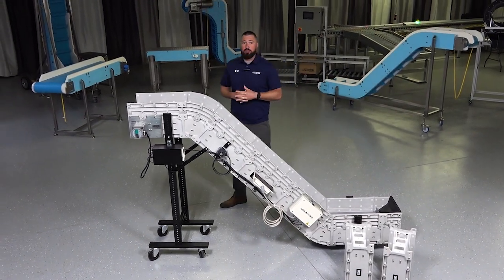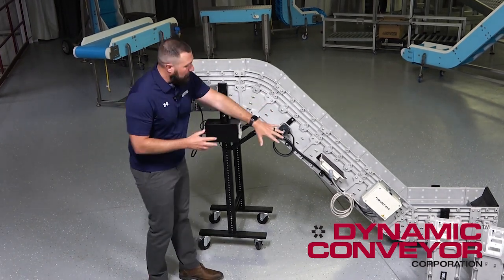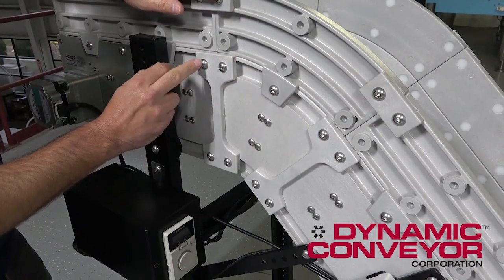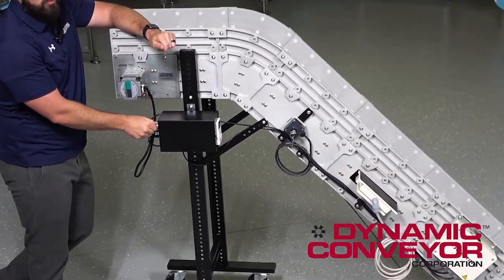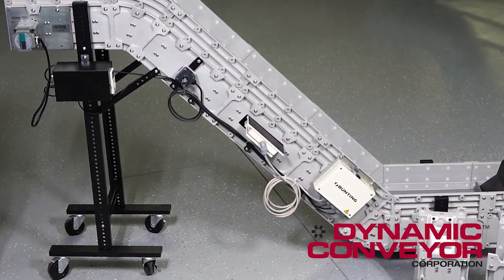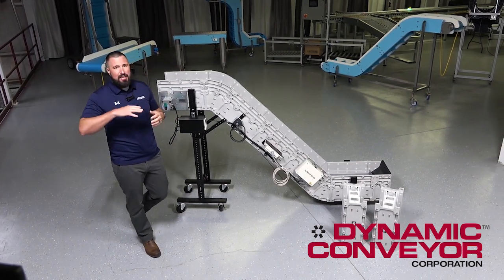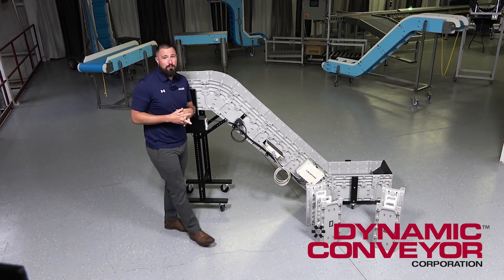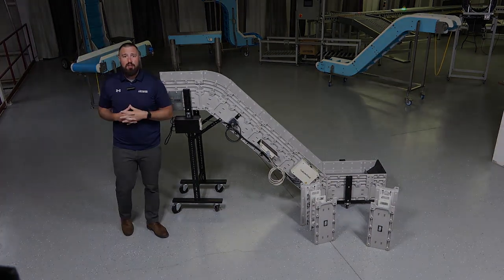DynaCon Product Introduction Video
This video introduces viewers to the DynaCon Modular Conveyor System from Dynamic Conveyor. The video includes features and benefits of the completely reconfigurable conveyor line.